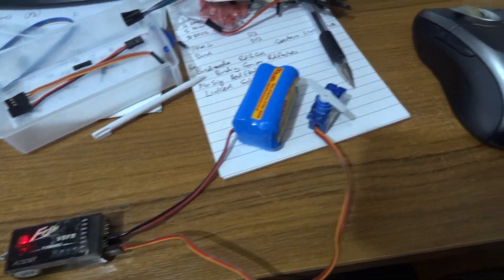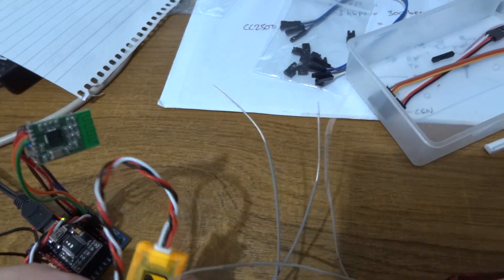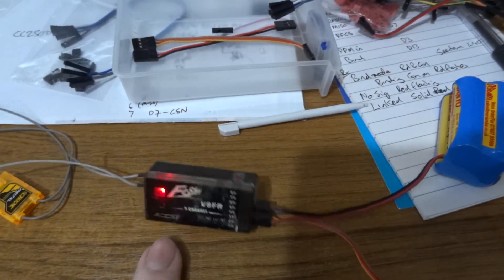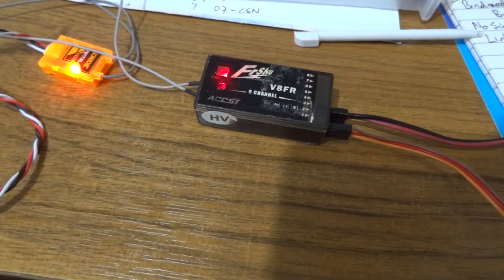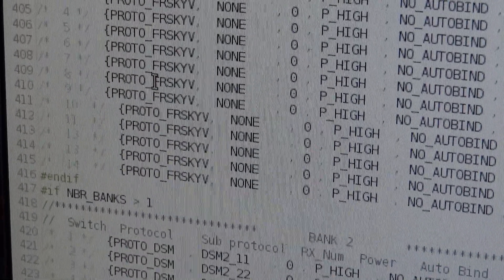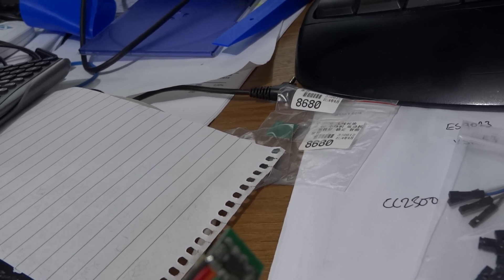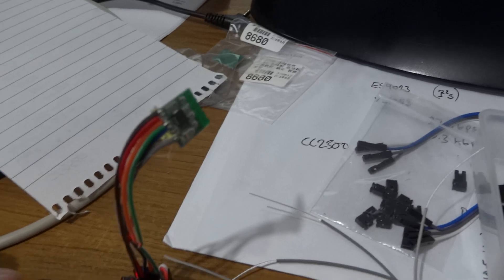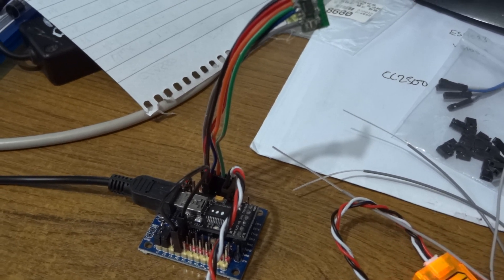FrSky V8 transmitter module using Arduino and CC2500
It's just Pascal's MultiProtocol code but with _Config.h edited to remove everything except FrSky V8 mode.